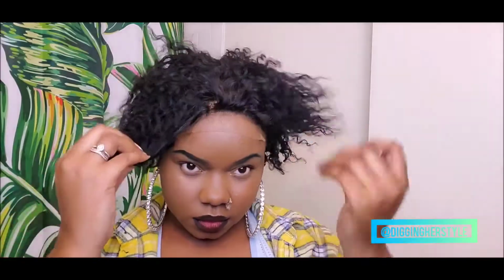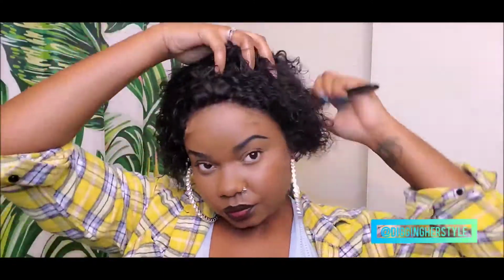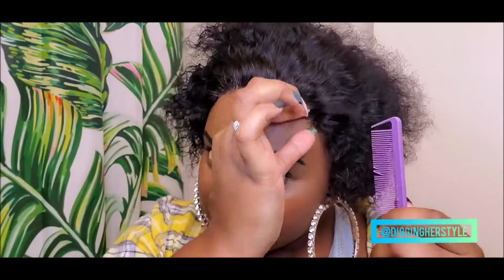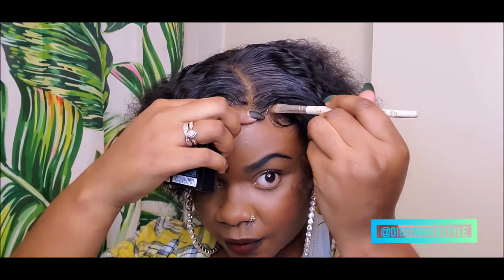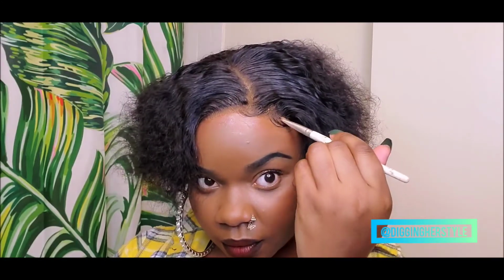Daily Wear! Perfect PIXIE CUT Curly Bob 🔥Beginner Friendly! No Work Needed ft GeniusWigs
Yall this Pixie Cut Curly Bob Wig is so BOMB. This high quality wig is low cost and perfect for beginners! The pre plucked ear to ear hairline is so natural. Hope that you all enjoy!

Wig SKU: GWB24
Hair length: 6 inches
Hair Density: 150%
Cap Construction: 4X4 Lace Wig Glueless Cap